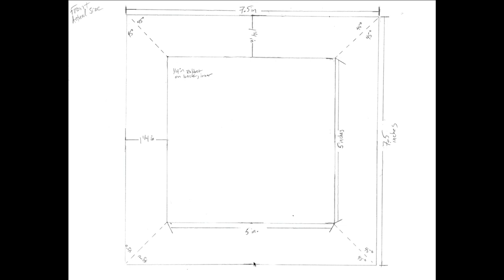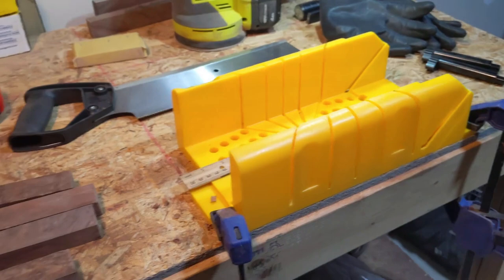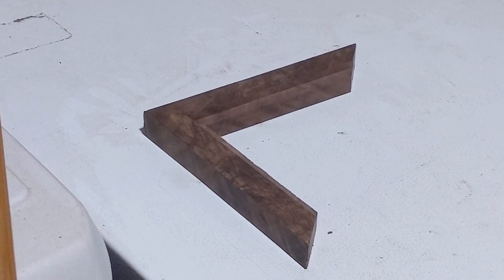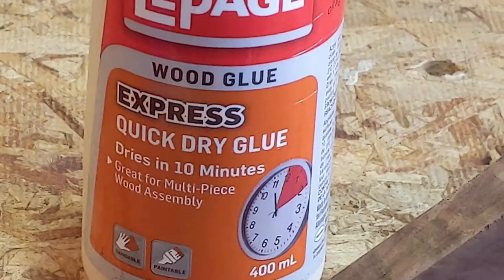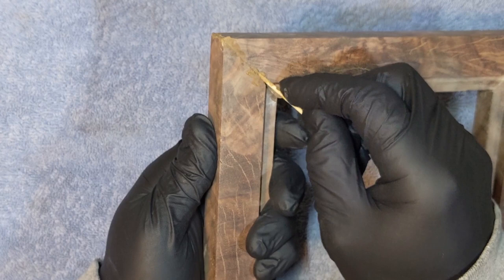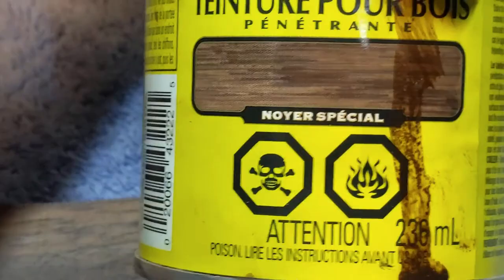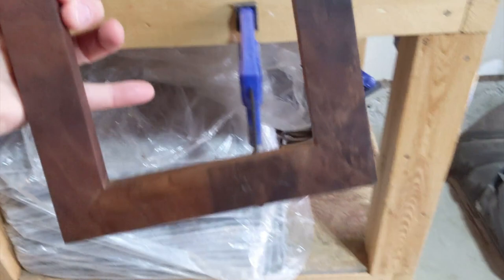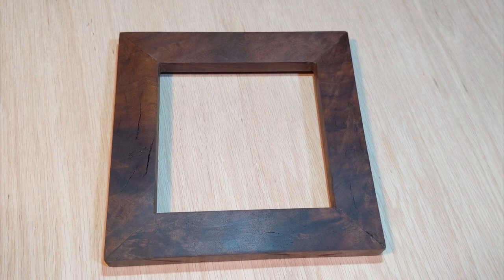Making a gift (part 2)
In part 1 I milled some black walnut from the Iowa farm for this little project. In this part, I finish up my part of the gift.